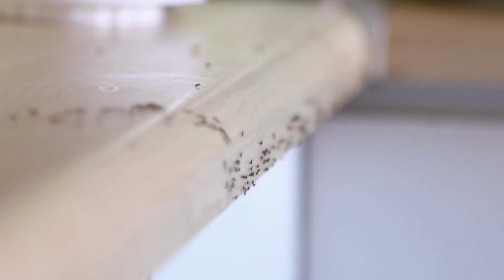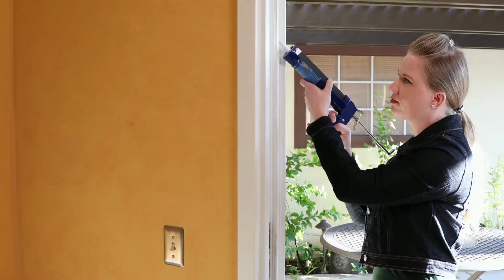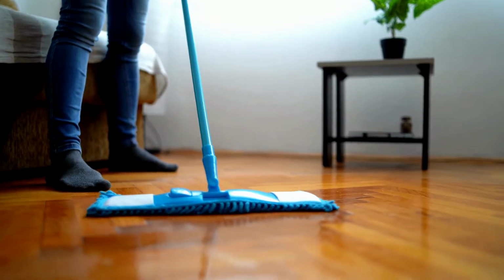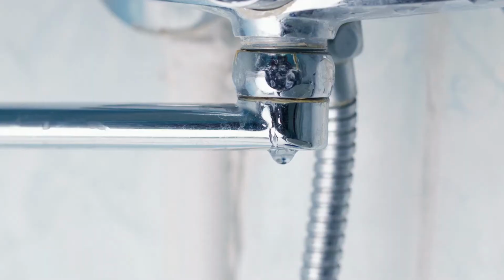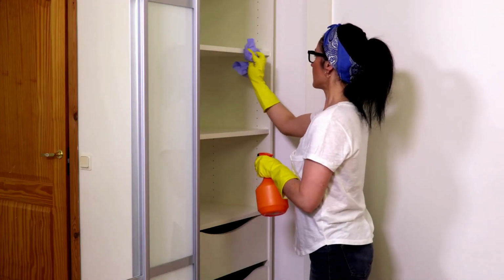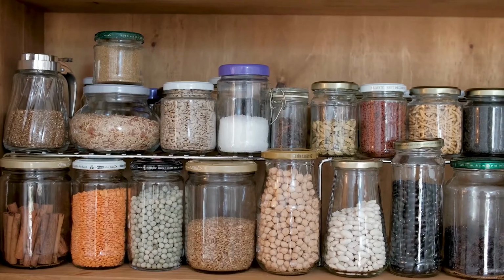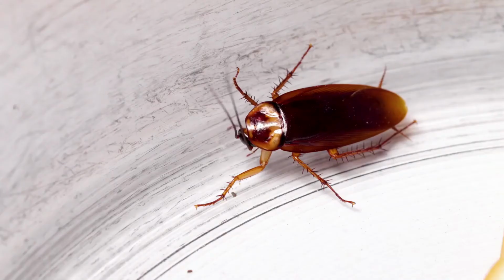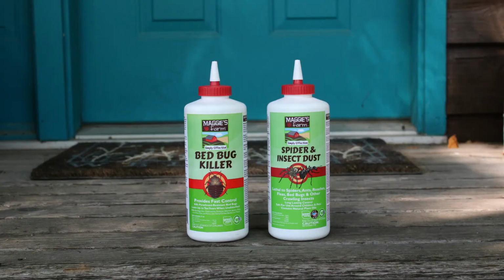Tips for a Bug-Free Kitchen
Hungry bugs make their way into homes searching for food. Check out a few tips to keep your kitchen free of pests.

1. Seal Cracks & Gaps
Make sure bugs can’t sneak inside. Seal any cracks or gaps, especially near doors, windows, utility lines, and pipe entry points.

2. Clean Crumbs & Spills
You don’t want to feed bugs or they’ll keep coming back. Clean up crumbs and spills, keep your sink free of dirty dishes, and pick up your pet’s food when they aren’t eating.

3. Eliminate Moisture
Check for and repair leaky pipes and faucets. Ensure your drains aren’t clogged. Change your pet’s water bowl regularly.

4. Clean Cabinets
Periodically empty and wipe down the shelves of your cabinets. Take the time to check for damaged packages that could be a sign of pantry pests.

5. Store Food in Containers
Transfer ingredients, like cereal, rice, and flour, to tightly sealed jars. This will prevent pests from getting into them.

6. Add Bay Leaves
Bay leaves have a scent that can help repel some pests. Place them in your cabinets to help keep cockroaches, ants, and weevils away.

7. Use Green Pest Control
Our Home Bug Spray will kill common kitchen pests on contact and provide residual repellency. You can apply our Spider & Insect Dust into the cracks and crevices of cabinets for long-lasting protection.